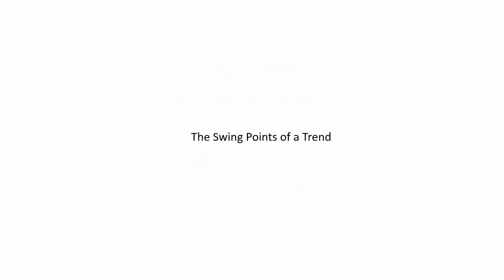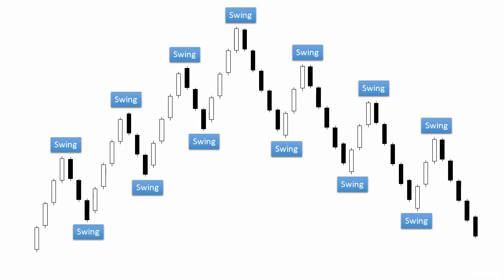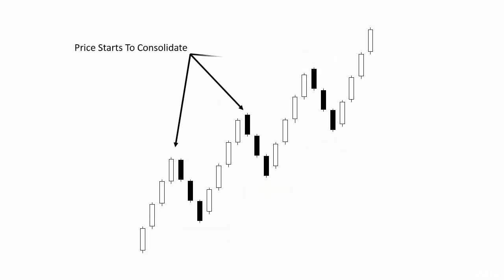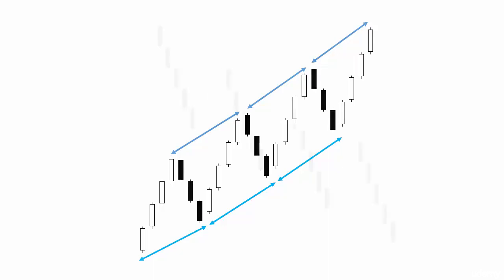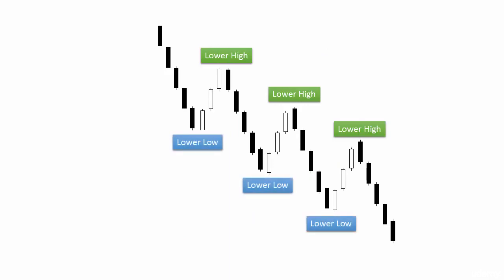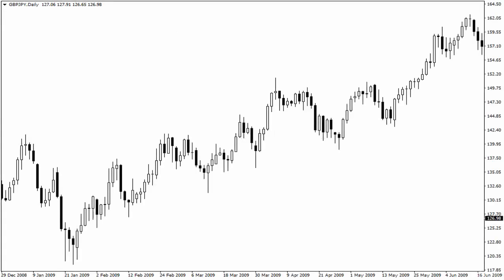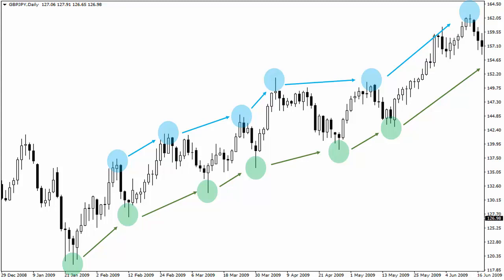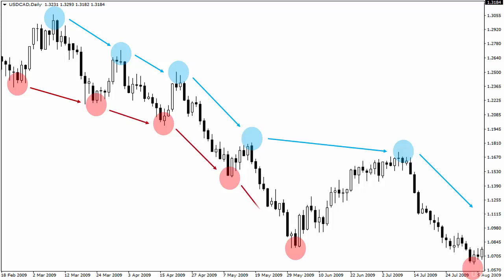Most Profitable Forex Swing Trading Strategy - Part 7